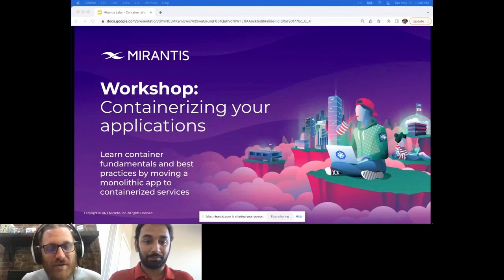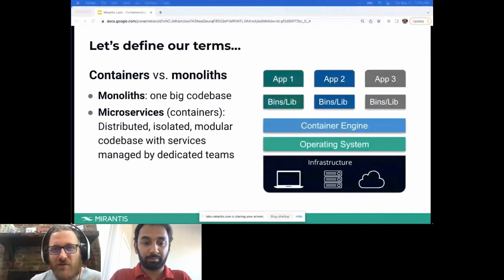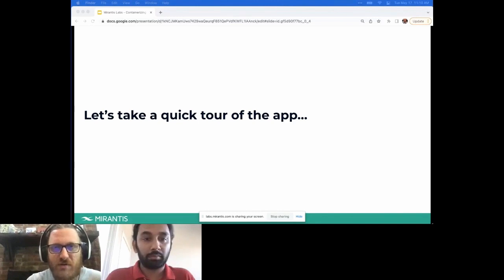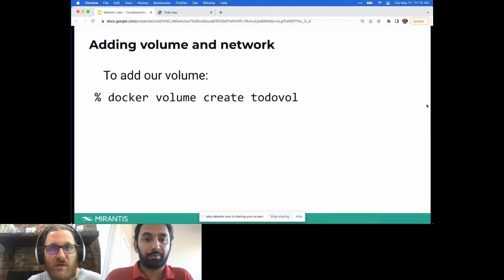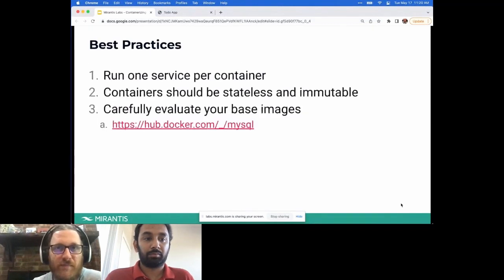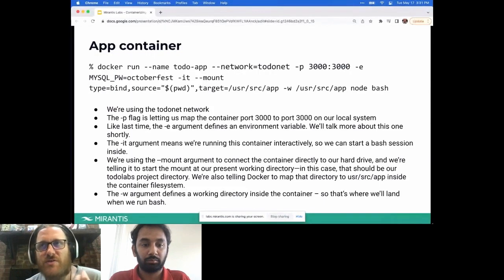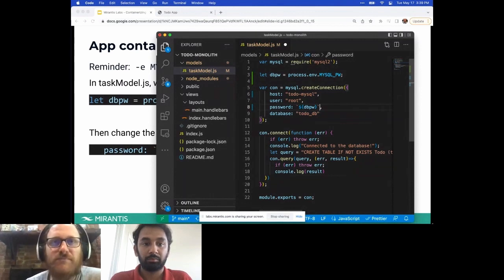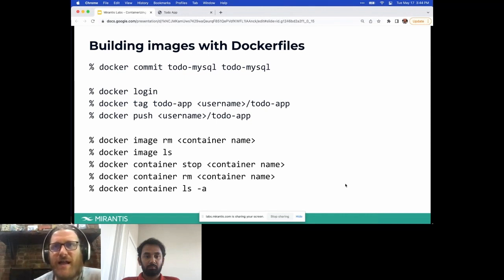Containerizing your Applications | Mirantis Labs - Tech Talks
Welcome to Mirantis Labs Tech Talks, a new, hands-on tutorial series from Mirantis highlighting all things Cloud Native. In this installment, we’ll show beginners how to containerize a simple web application with frontend and backend services, and walk you through important considerations when moving apps to containers. This session is presented by Eric Gregory, Sr. Technical Writer at Mirantis & author of Learn Containers 5 Minutes at a Time.

If you are interested in more Tech Talks from Mirantis Labs team, episodes premiere live every other Tuesday.

CHAPTERS
0:00 - Introduction, objectives & prerequisites
2:48 - Defining terms related to containers
5:46 - Resources we'll be demoing today
10:18 - Quick tour of the app
12:49 - Best practices
15:44 - Creating a volume & connecting it to a network
18:22 - Spinning up a MySQL container
20:25 - Evaluating the base image via DockerHub
21:33 - Running our MySQL container
28:46 - A word on environment variables
32:45 - Using a Dockerfile to build a custom image
35:42 - Conclusion & registration for next week's session